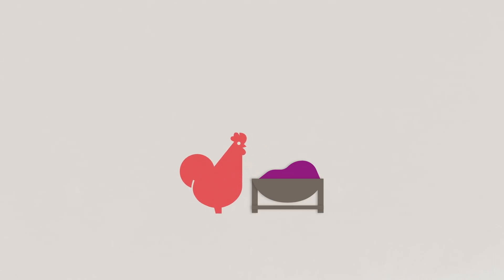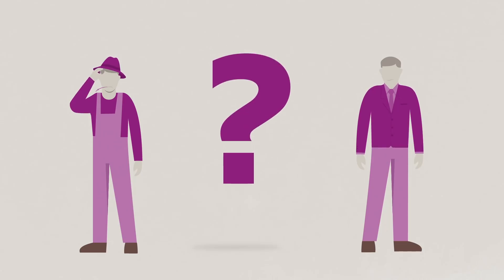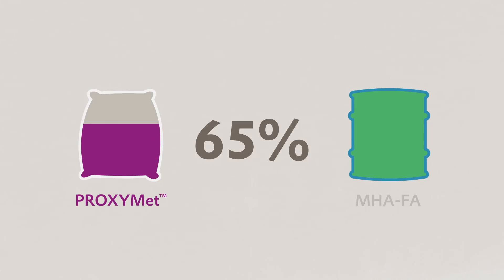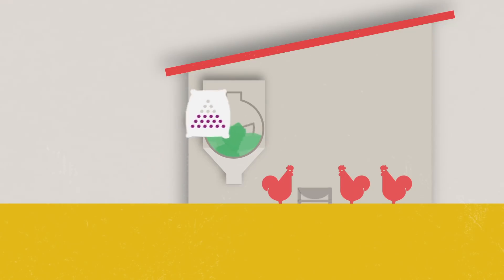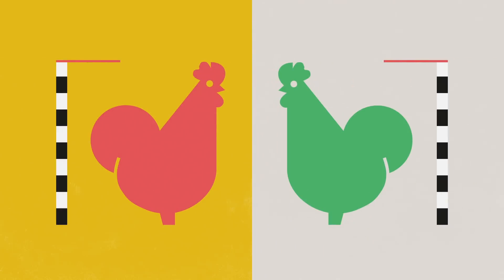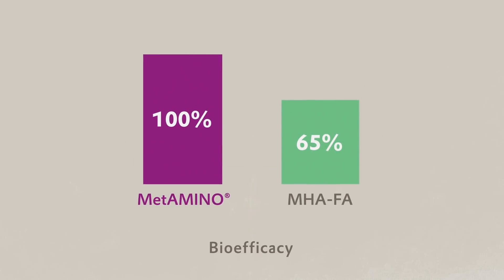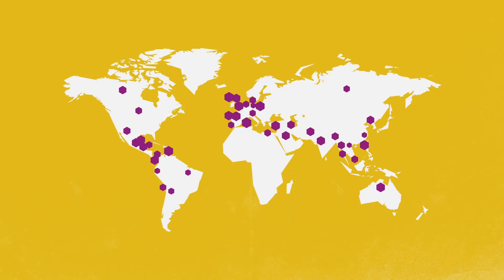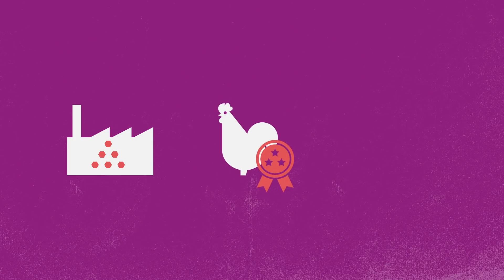PROXYMet™ | Evonik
Seeing is believing. We know that. Which is why we’ve engineered PROXYMet™, a product designed to confirm the superior nutritional value of MetAMINO® versus methionine hydroxy analog.